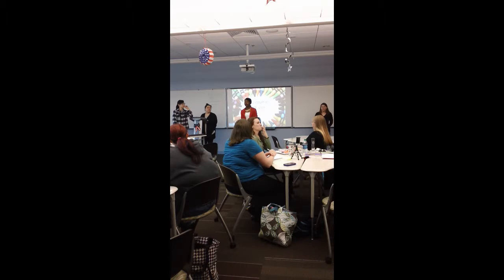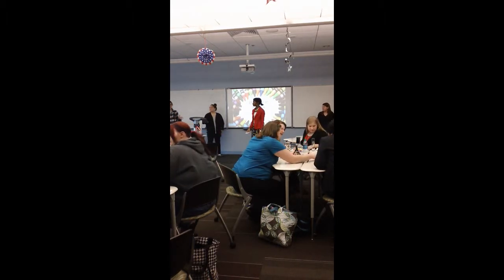Benjamin Bloom (Macon campus)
Courtney, Korree, Marlea and Erica